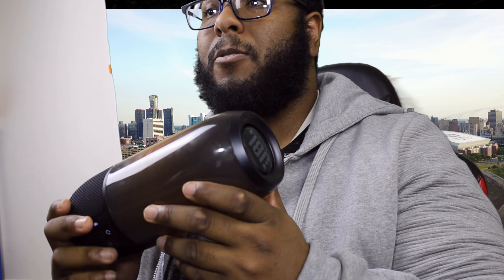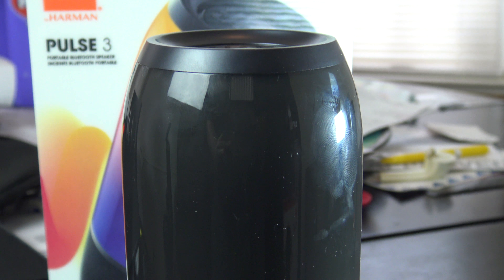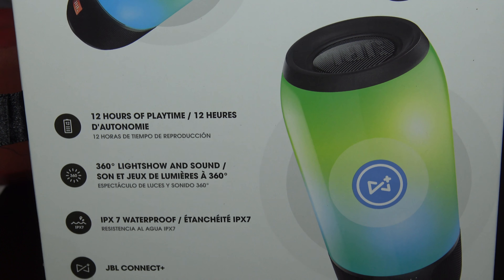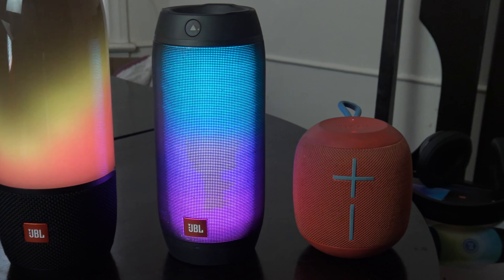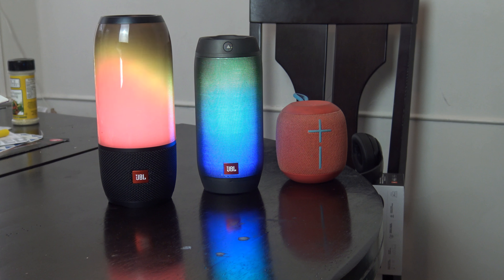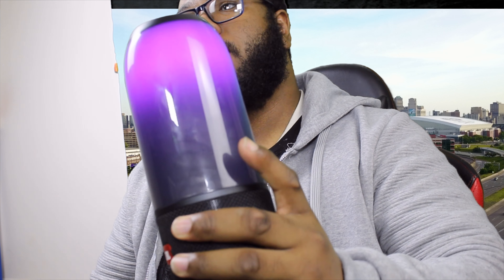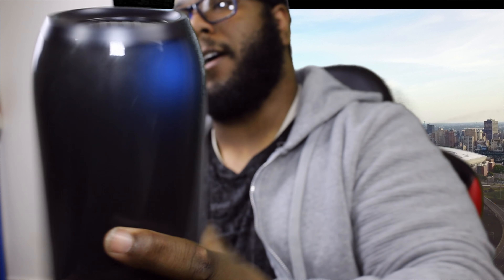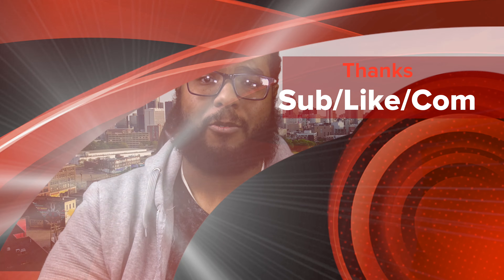JBL Pulse 3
PROS
The color selection the lights the sound is awesome charging seem to be quicker as well as the buttons are more easier to use still has that waterproof IPX7 ability best best thing to see on a speaker besides the lights. Also named your speaker makes it nice security bonus no one can claim that name if your speaker saying it on the Bluetooth.

CONS
The lights does drain the battery significant faster but I haven't seen it yet to a degree if it's on very high.
I wish it was able to interface with the older speakers so sharing their double sound will be even better with older Tech if you still owe on it.

Overall
JBL is still doing it thing with the quality in the sound the light show is I added bonus with it a very unique ability that's killing the competition

If you like what you see come and check out more by sub like and checking out my page at Natei32 on youtube or my website natetheshooter.com